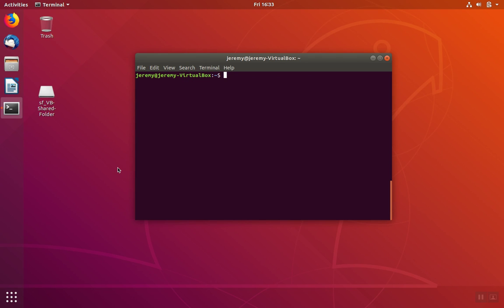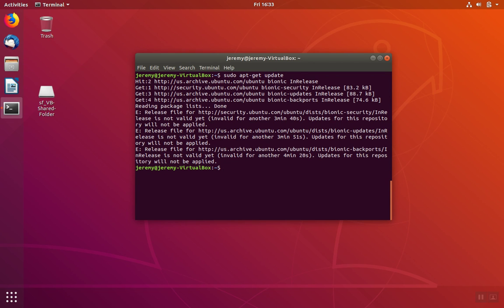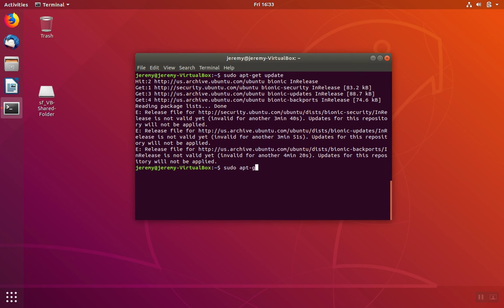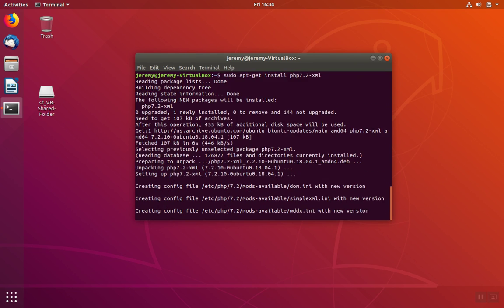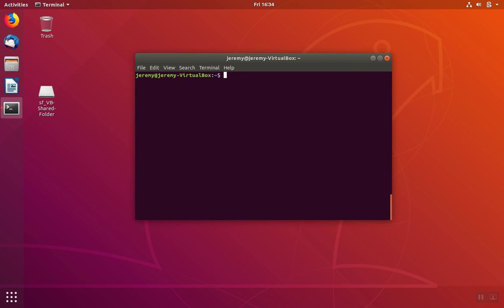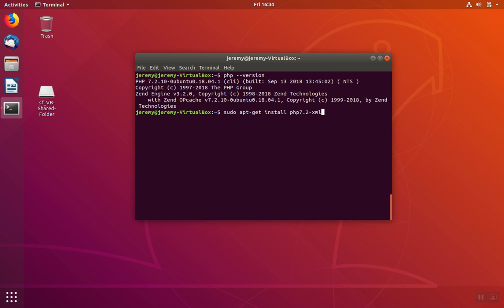How to Install PHP XML Library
How to install missing libraries in PHP to fix missing function errors in PHP